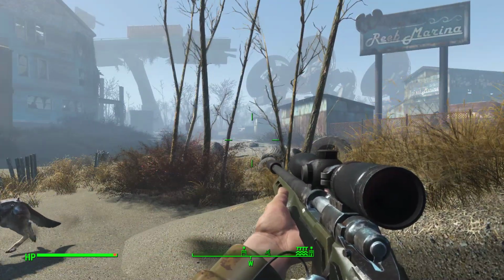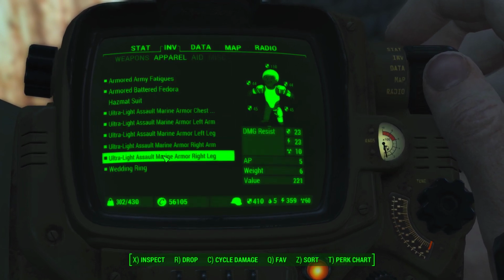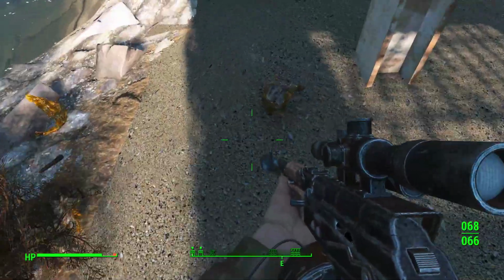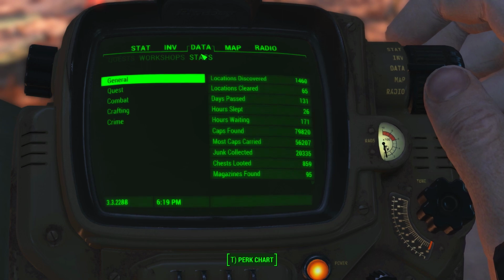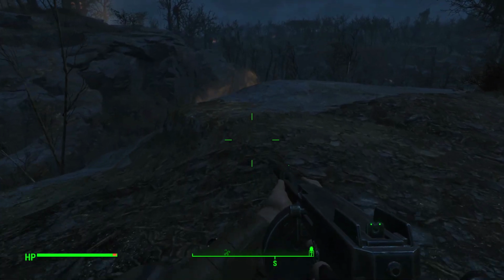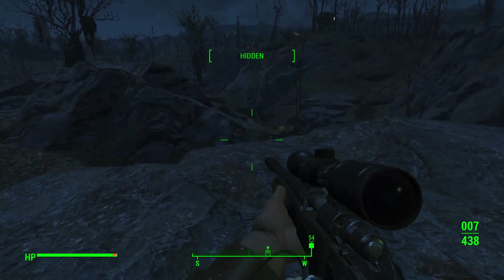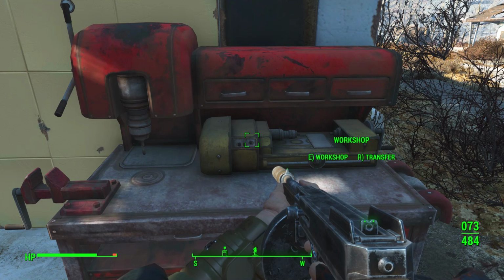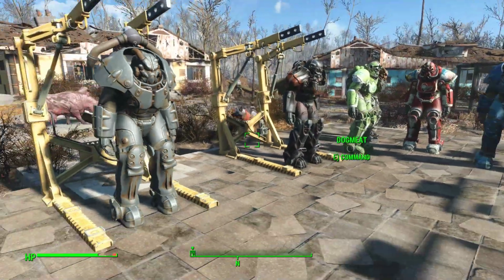FallOut 4: 1st video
I thought I would load up some Fall Out 4 for you. Just a random video after installing it on this computer. Hope you enjoy it.